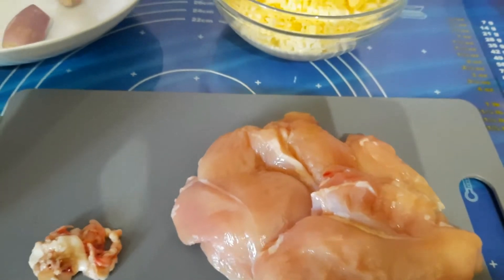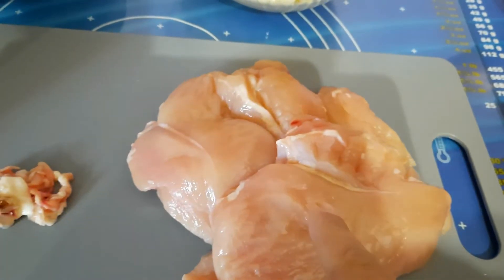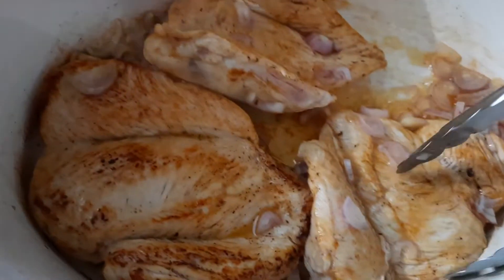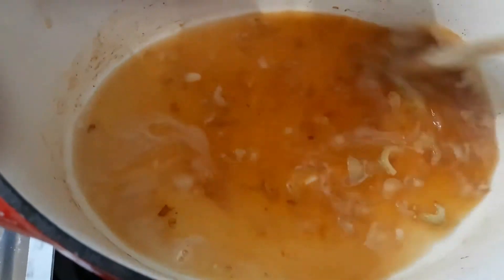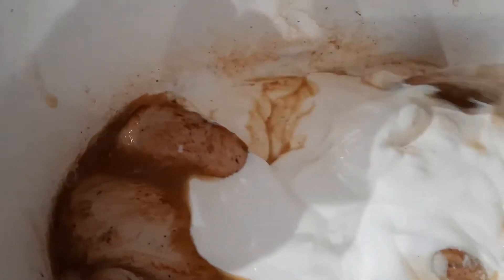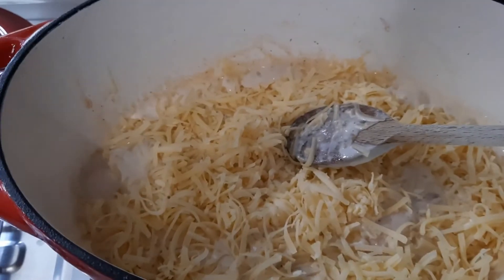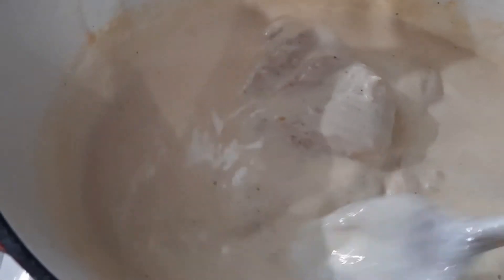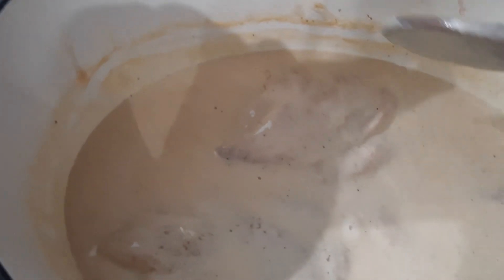Blanc de poulet au comté, recette d'il y a 2 ans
Bonne journée à tous, à bientôt
Mon Mail: